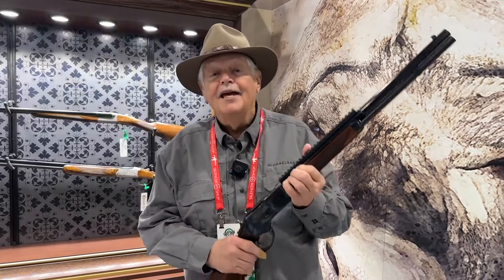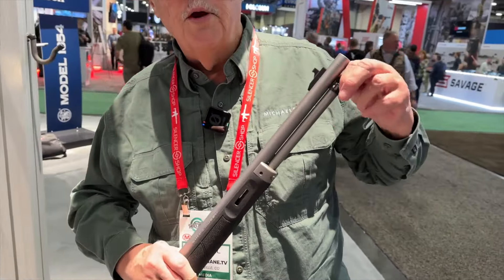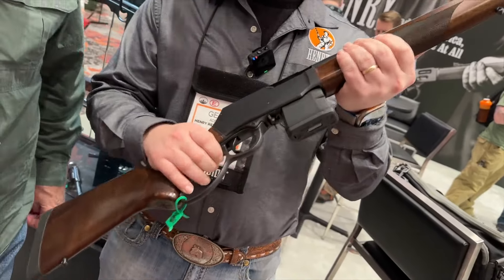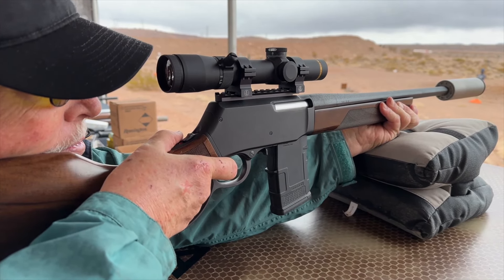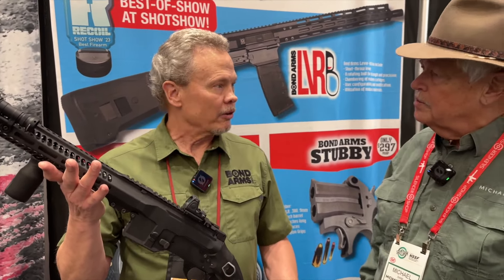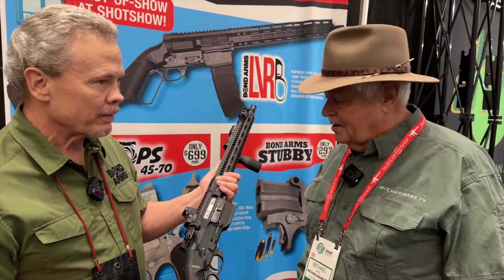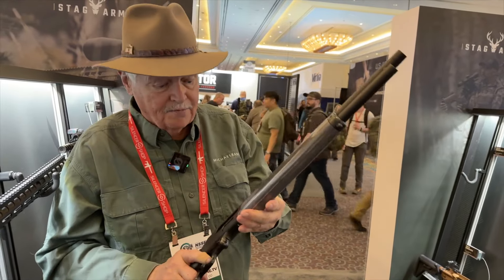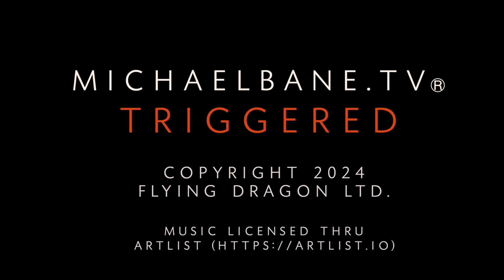1-31-24 Triggered: SHOT 2024 — The Year of the Lever Gun!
In a complete surprise, the 2024 SHOT Show proved to be the Year of the Lever Gun. New lever action rifles were everywhere, adding to the already established makes like Henry, Marlin, Cimarron and Taylor. Here’s a quick look at what caught Michael’s eye.